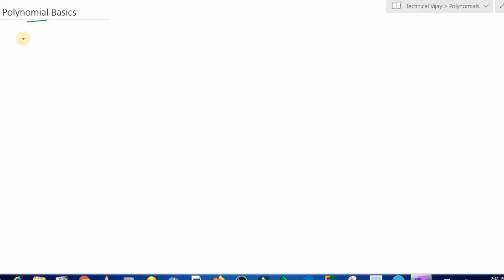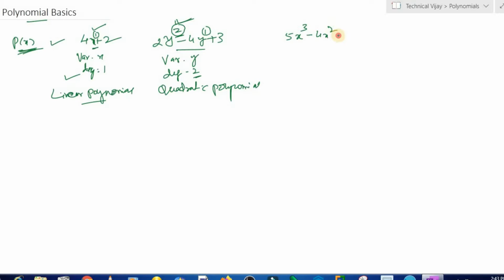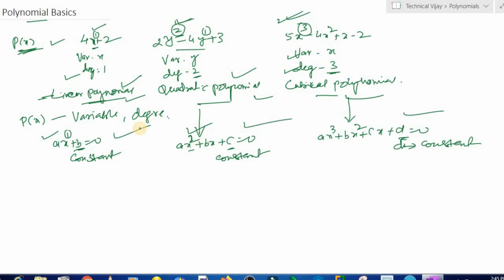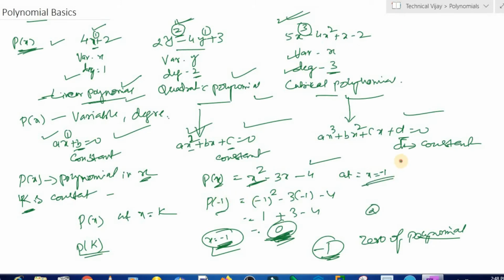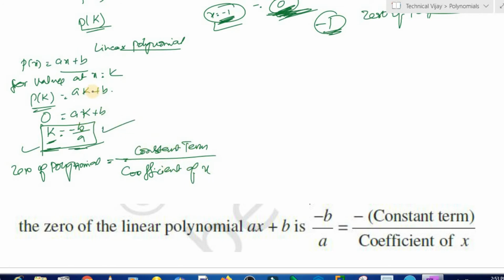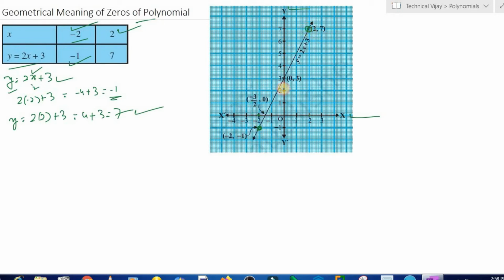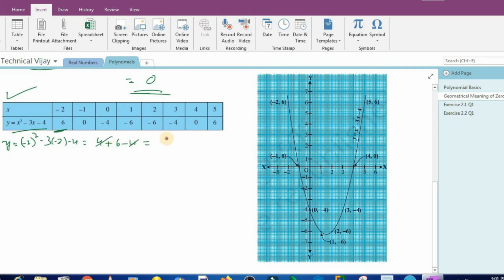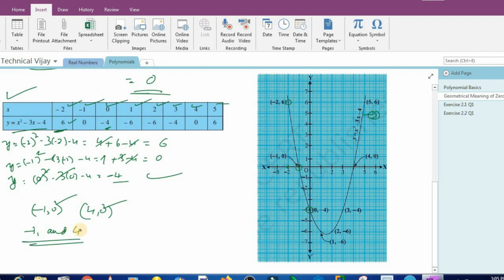Polynomials Basic | Introduction | Class 10 Maths Chapter 2 | Equations/CBSE/NCERT | Technical Vijay